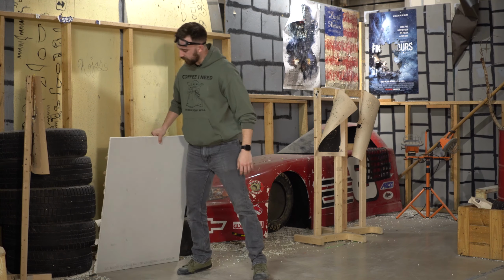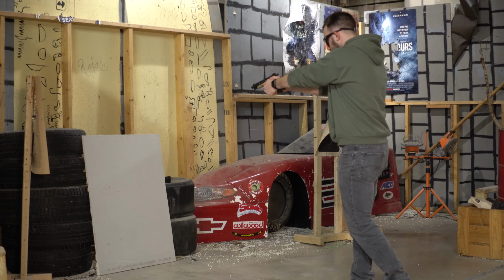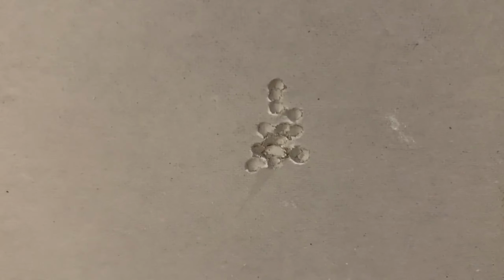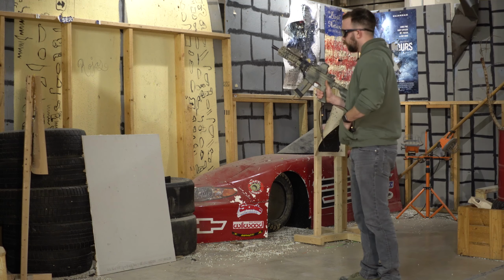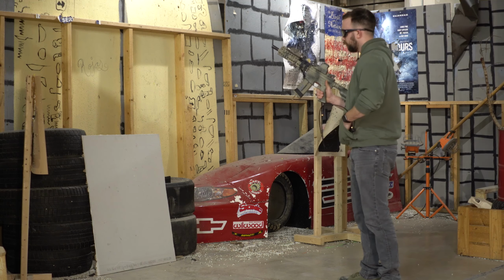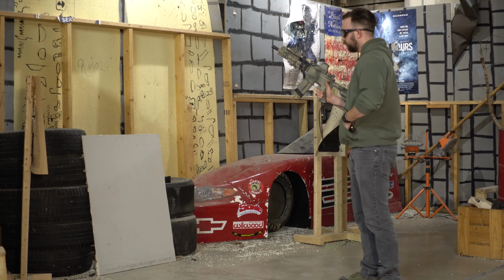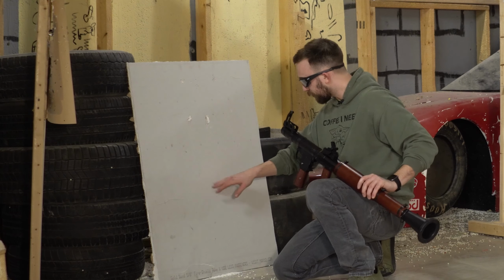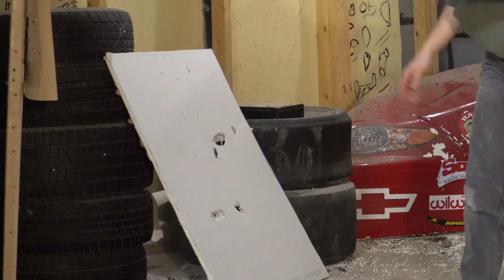All I'm doing is shooting Drywall... Nothing Special lol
Kinda science related?? Hey we recorded everything so we're gonna say it was all for science lol We're doing several other projects, another long video on Friday and youre gonna see ALOT of footage on one single rifle model so HANG ON!!!